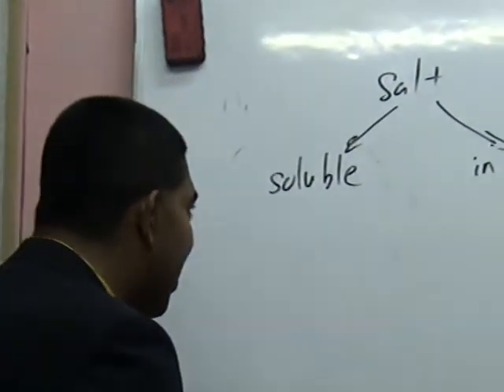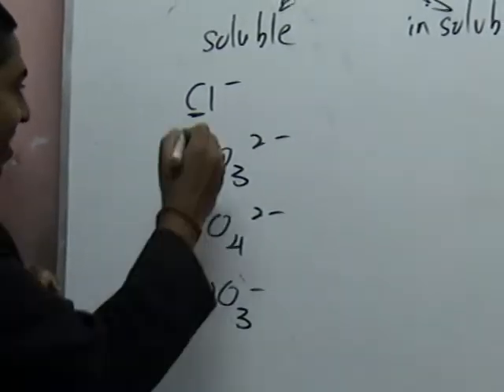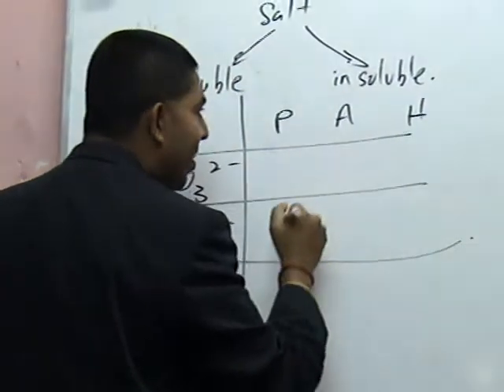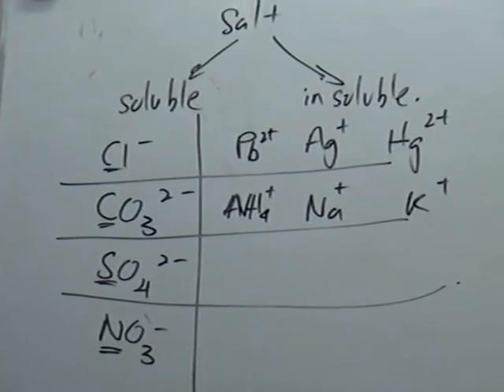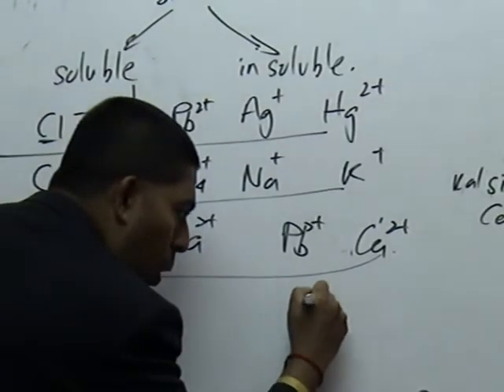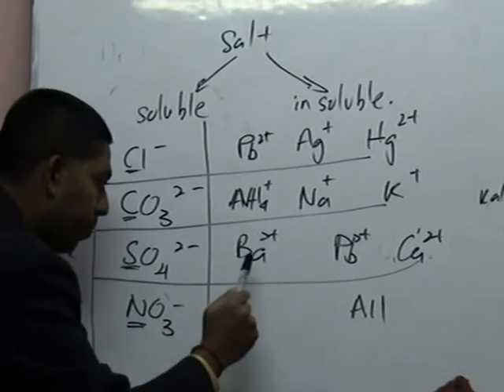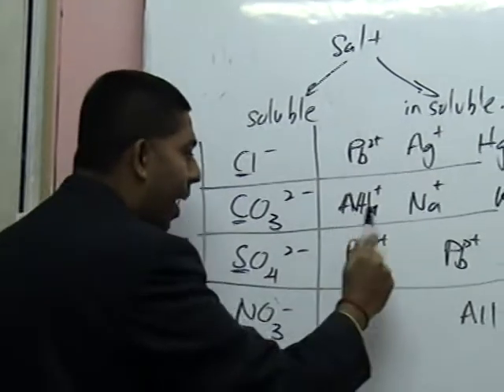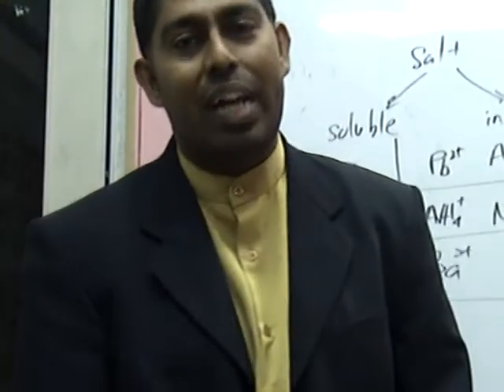Chemistry SPM Form 4 Chapter 8 Classification of salts - Part 2 by Cikgu Vijay.MPG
Chemistry  SPM Form 4 Chapter 8 Classification of salts - Part 2.MPG
FB Id : T'cher Pusat Tuisyen Rakan